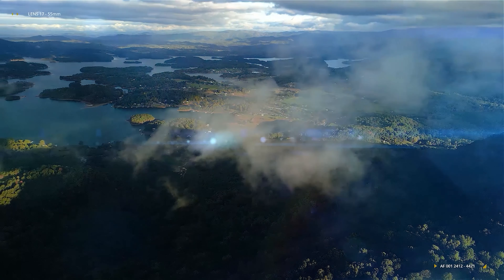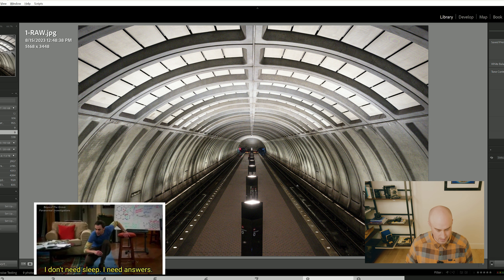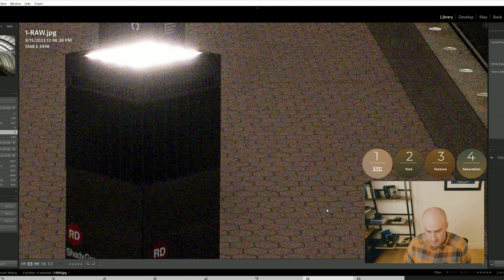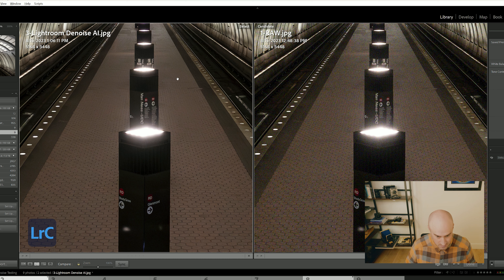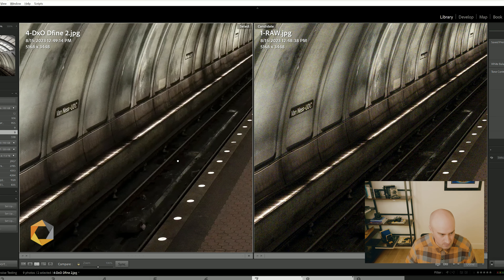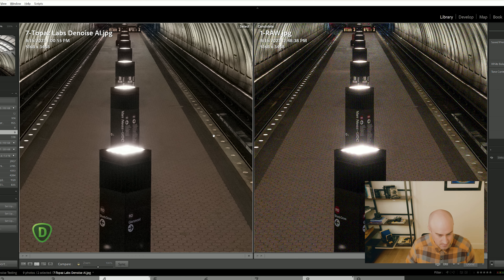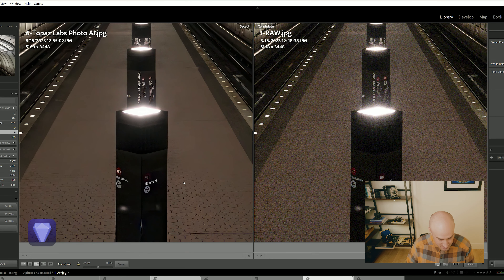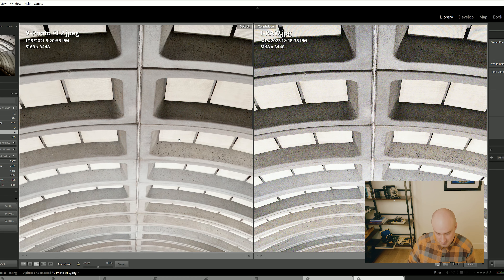Denoise Showdown | Which one deserves your money?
Hey friends! In this episode I take a look at how various photo-editing software handle a noisy image from a dingy DC metro station. My first love and undying loyalty are to landscape photography but sometimes it's hard to tell how much detail is being wiped out in a landscape photo by denoise algorithms. So, we take our test to the streets (or I guess, the trains?).
We discover things we already believed and some new things we didn't expect. I'd put Luminar Neo's Noiseless AI 3rd in my rankings - the ignominious bronze medal. This was slightly disappointing for me because I love Luminar Neo for so many other reasons. Oh well, maybe an update is on the horizon.